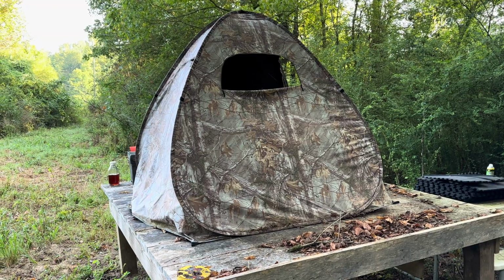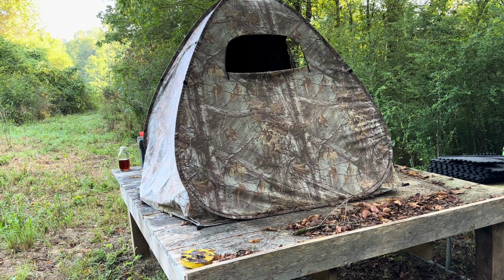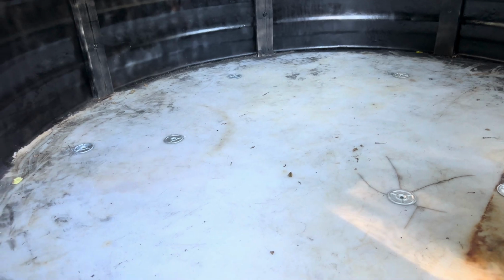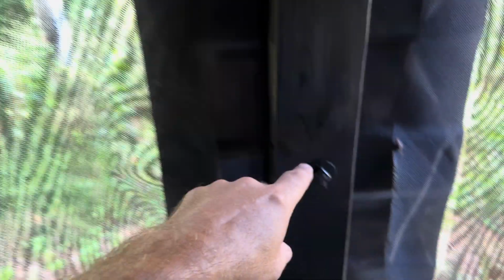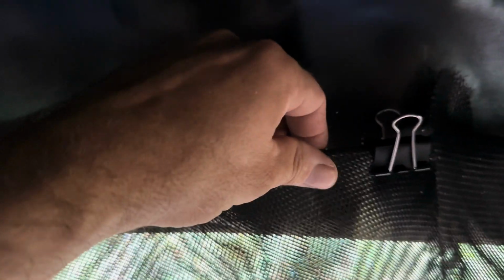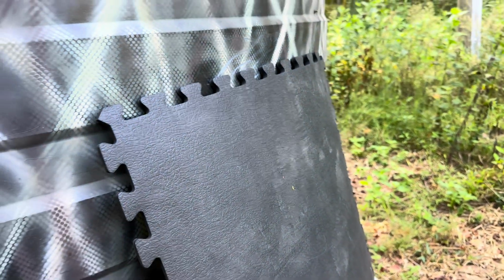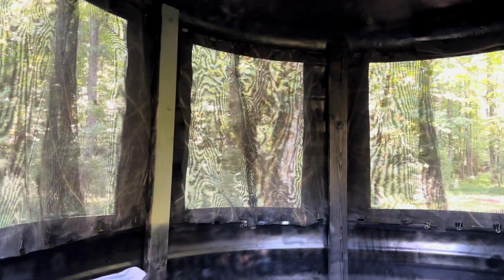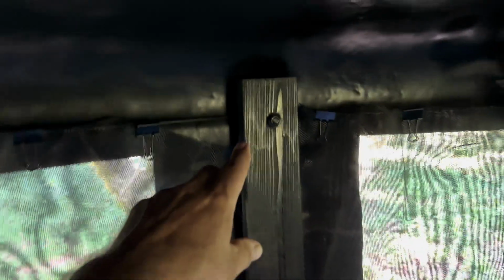The ultimate DIY hunting blind.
Low cost, high comfort, repurposing do it yourself project.